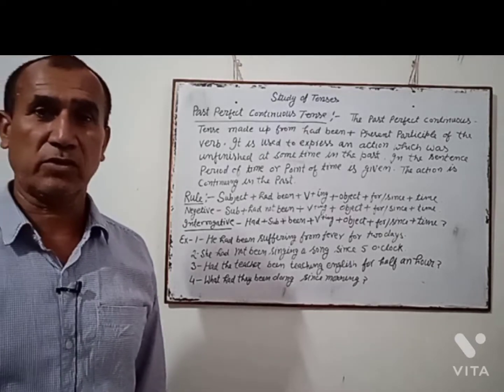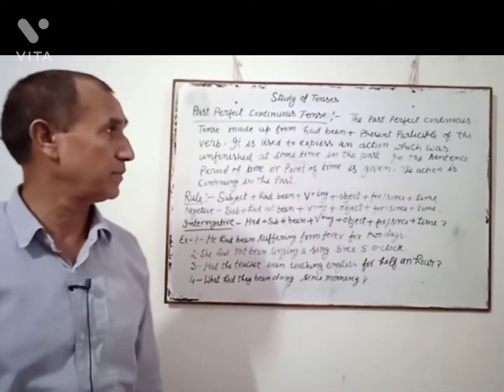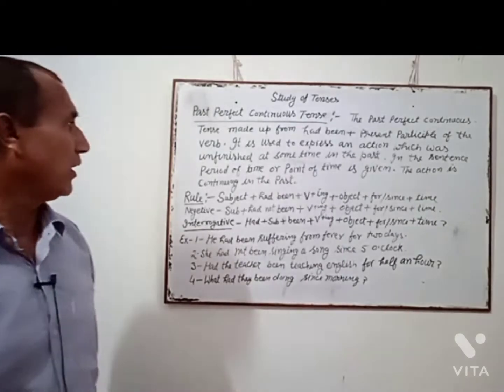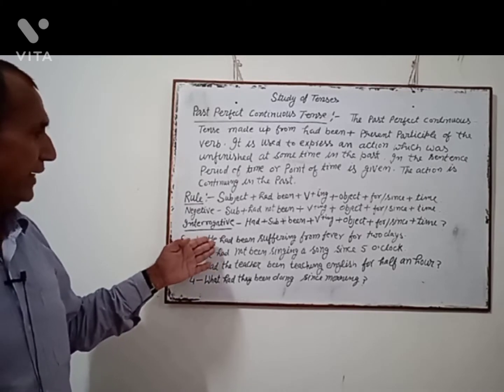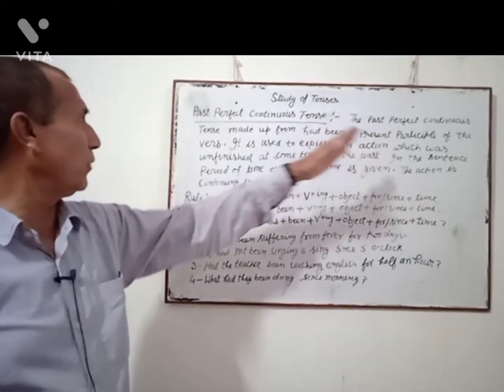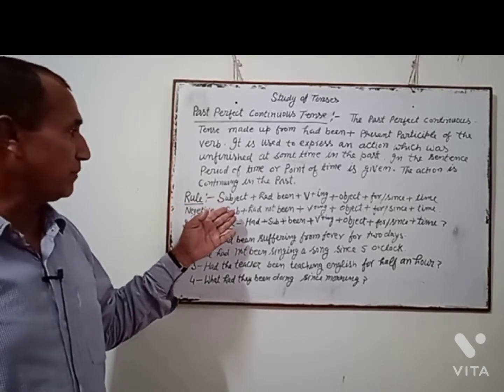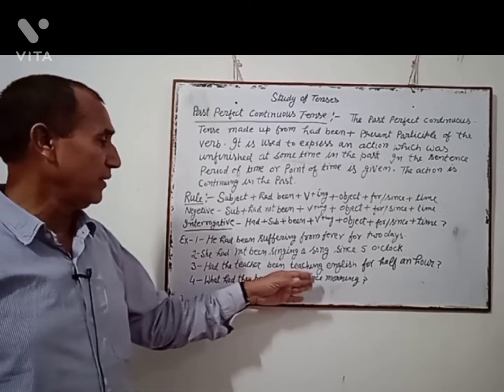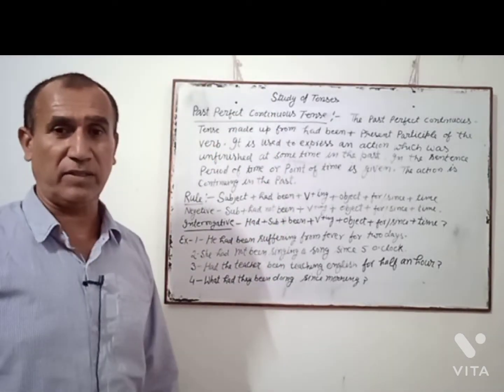Study of tenses part-16 by Dubey Sir